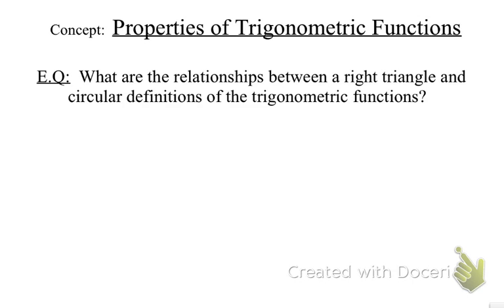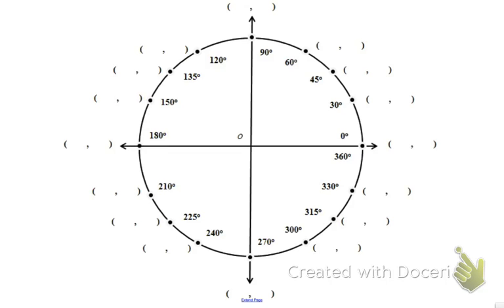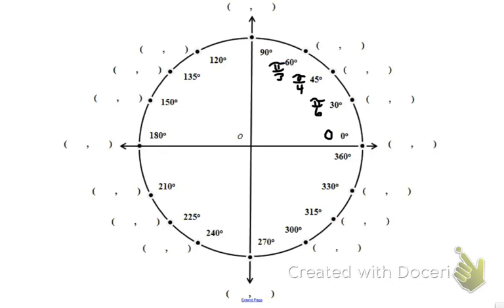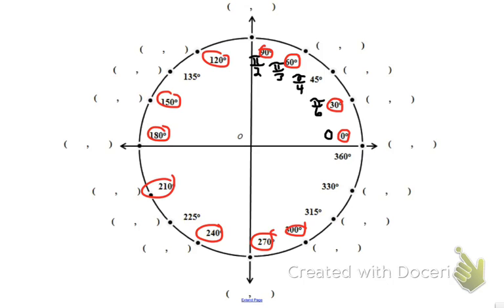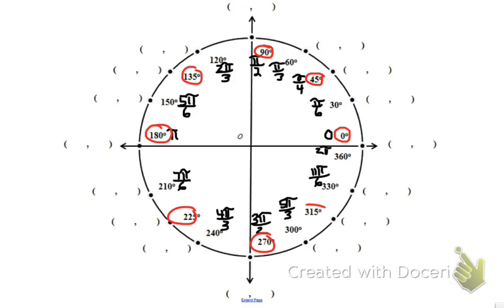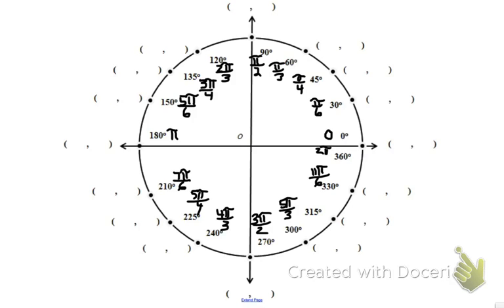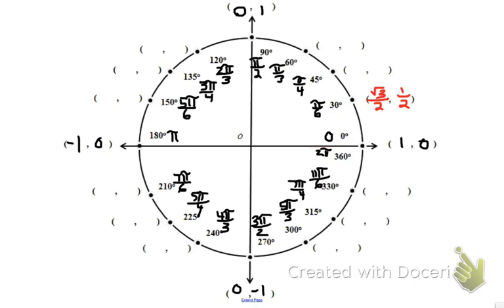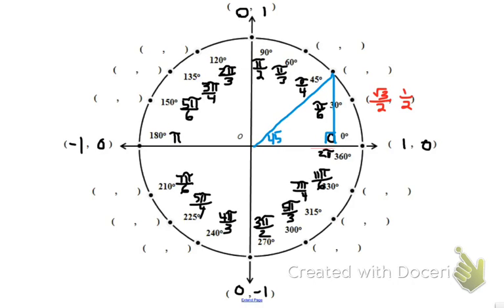Lesson-Unit Circle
Unit: Trigonometric Functions
EQ:  What are the relationships between a right triangle and the circular definitions of the trigonometric functions?